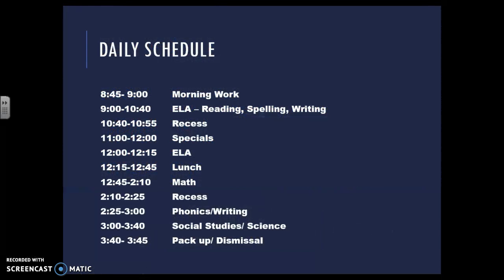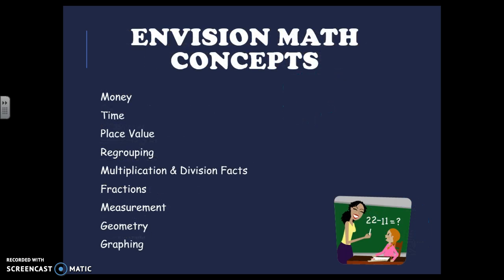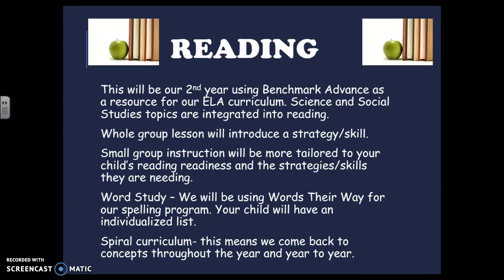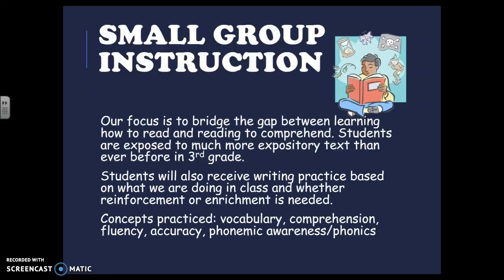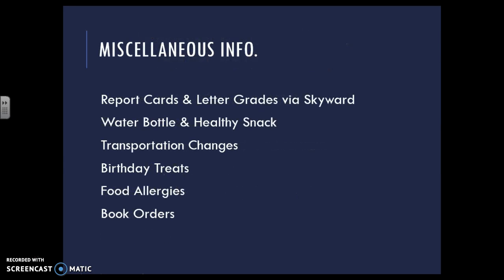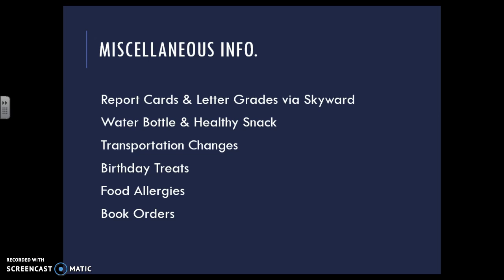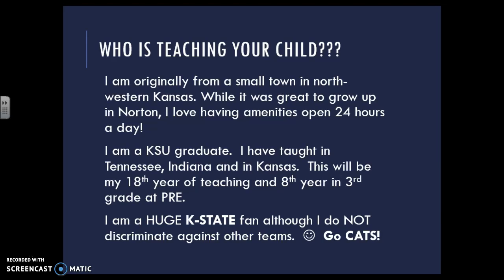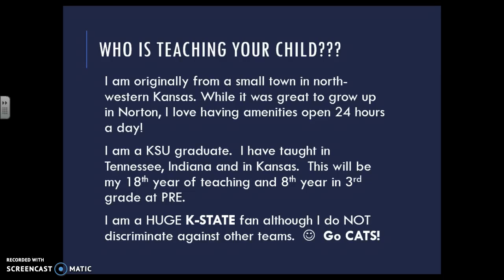Parent Information 3rd Grade